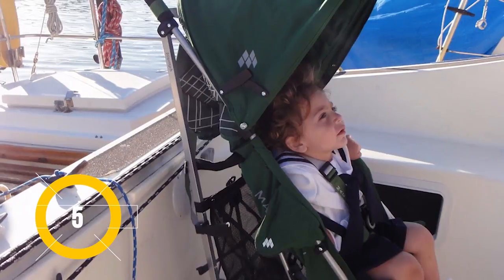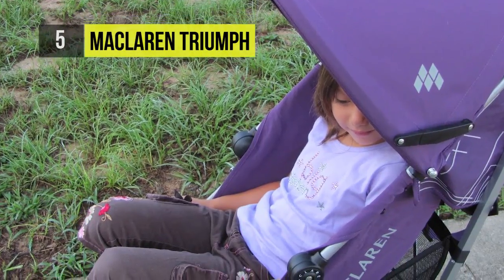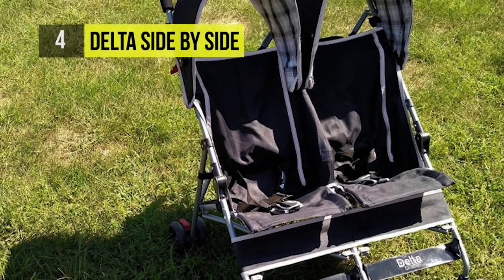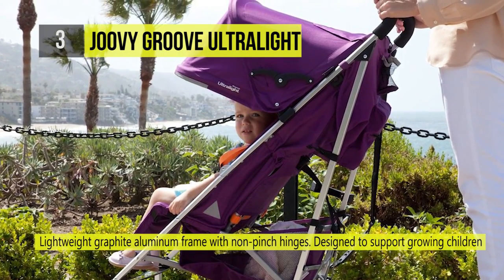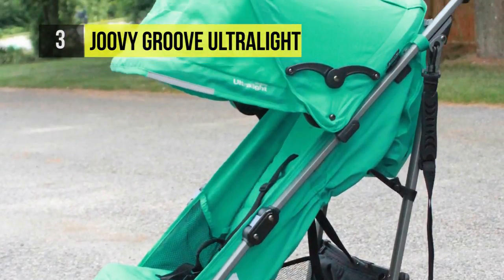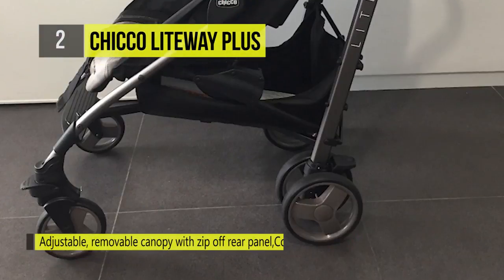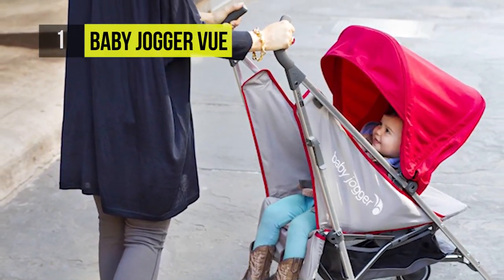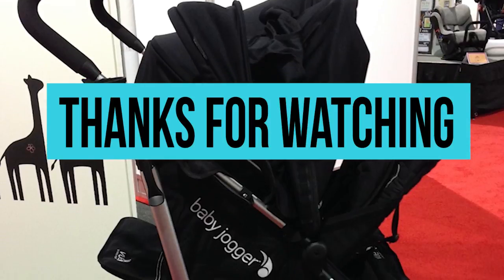BEST 5: Umbrella Strollers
Top 5 Umbrella Strollers
1 . Baby Jogger Vue
2 . Chicco Liteway Plus
3 . Joovy Groove Ultralight
4 . Delta Side By Side Stroller
5 . Maclaren Triumph

Avoid making the wrong decision that can result in a grumpy baby or parent. Nothing is worse than being on vacation and your baby won’t sleep in the stroller because of simple design issues. This video will give you all the information you need to make a decision that you won’t regret. We have identified the 5 best products you could go for.

Hey, what’s good! Welcome to Tech Guru! On this channel, you can expect videos related to tech product reviews and much more every day.